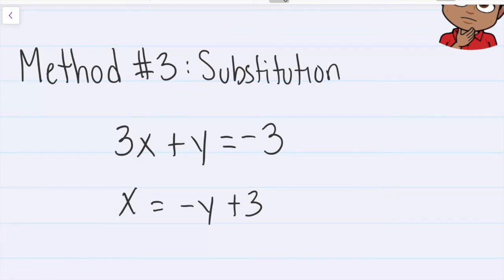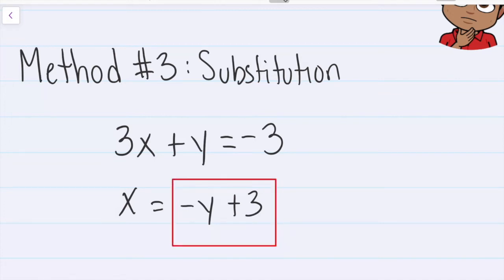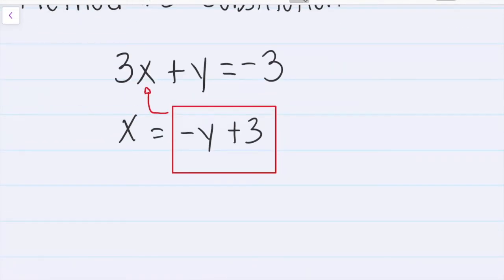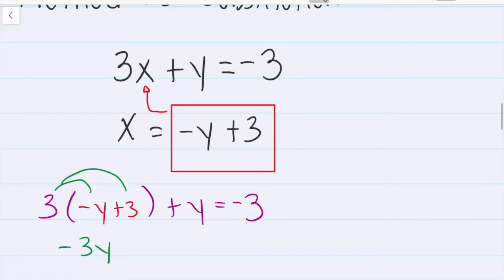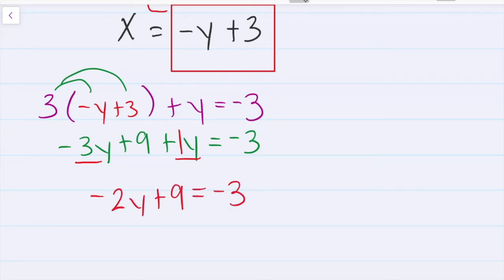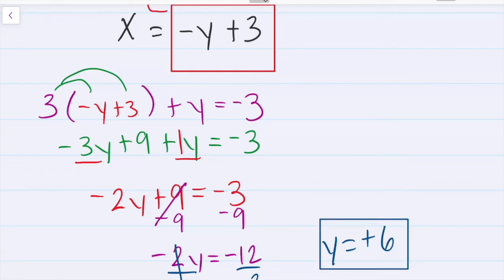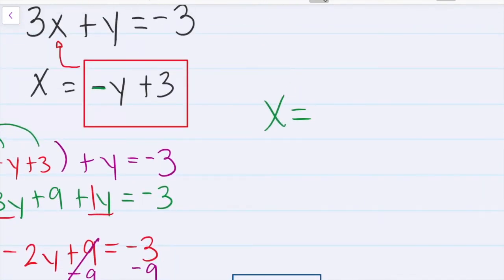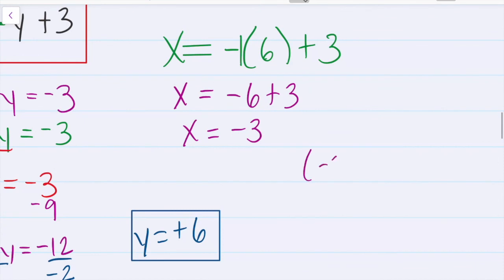System of Equations with Substitution! Example #2